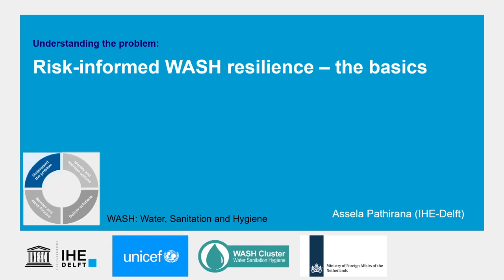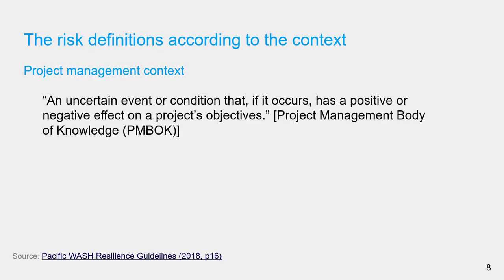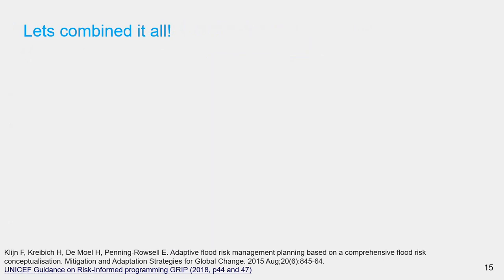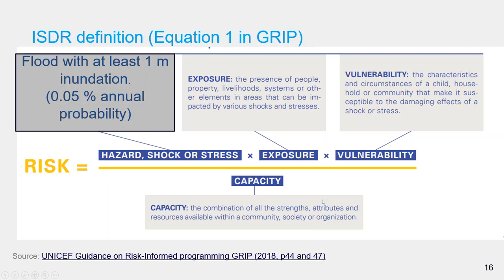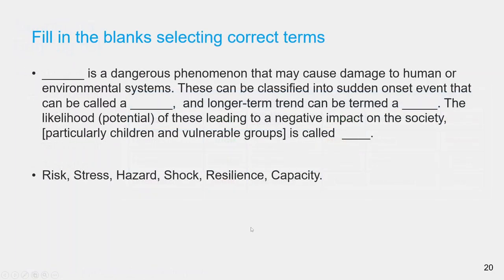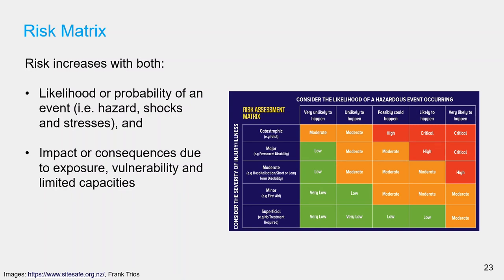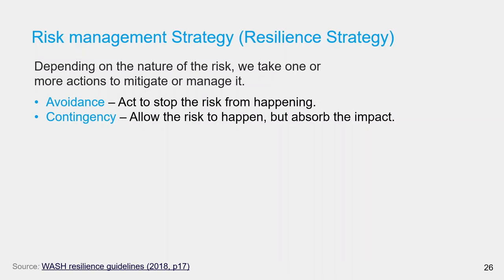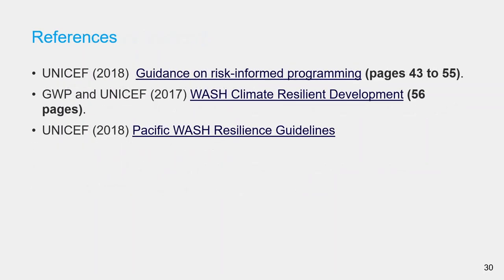Risk-informed WASH resilience – the basics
Where there is an action, there always are risks. Whether you are managing a project, building infrastructure, running a service, or simply living life, risks are an inevitable part of the process.
My name is Assela Pathirana, Associate professor of water infrastructure asset management at IHE Delft Institute for water education. I will work with you in this section to learn
• the concept of risk, different definitions
• different perspectives on risk and
• risk assessment approaches
We will follow this in several lessons and we will also do an exercise to reinforce what we have learned.
Before you dive into the lesson, I want to give you a sneak preview of what you will encounter. We will start with many definitions of risk and diverse formulations different organizations and disciplines use to work with it. In the beginning, this will be somewhat confusing for you. However, soon you will understand that despite these seemingly different ways of describing risk, all of them lead to the same general concept.
Then we will briefly discuss different perspectives of risk. the ‘object’ that is potentially under threat and the ‘subject’ that is acting on the object to cause the threat based on subject.
We will discuss risk assessment next. You will learn two approaches to quantifying risk – we call them risk equation versions 1 and 2.
We will discuss how to look at the causes,   … and impacts of a risk.
You will also learn that a final numerical value of the risk does not tell the full story – especially what should be done to mitigate or manage it. We will learn how we can use a risk matrix to support decision-making.
In part 2 of the lesson, we apply what we have learned in an exercise using a practical case study.
I hope you will find the lessons enjoyable and useful.

00:00 : Start
00:33 : Learning objectives
00:51 : What we will cover
02:18 : Exercise  1
02:44 : Risk Definitions
06:54 : Subject and Object of Risk
08:35 : Risk Quantification
10:46 : A hypothetical example
12:17 : All risk equations mean the same thing!
16:39 : Risk equation version 1
22:53 : Excercise 2
23:09 : Risk equation version 2
26:51 : Risk Matrix
29:50 : Exercise 3
30:17 : Causes and impacts - A bowtie diagram
32:23 : Risk management strategies
38:45 : What we have learned